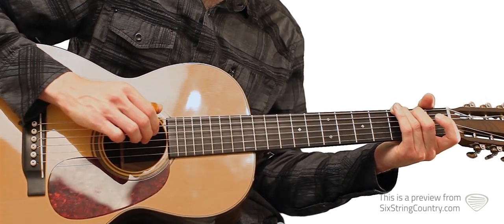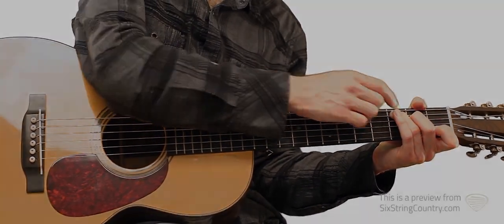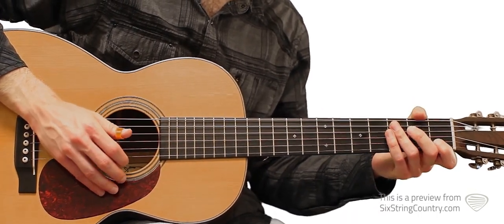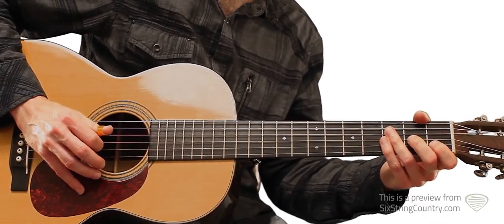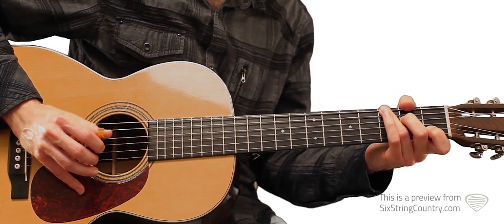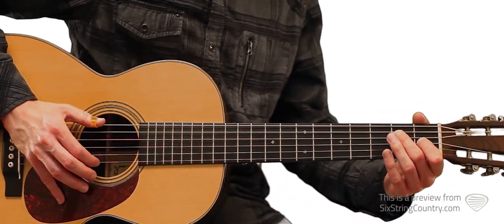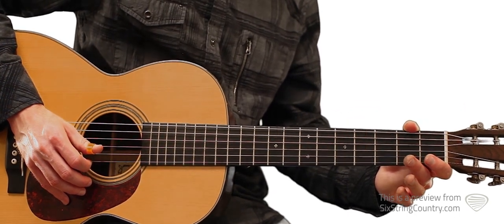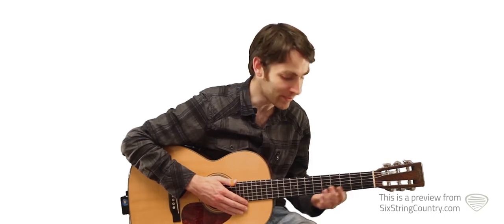Swing Low,, Sweet Chariot - Sean Weaver - In the Style of Chet Atkins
This is a preview of our guitar lesson on Sean Weaver's arrangement of Swing Low, Sweet Chariot in the fingerstyle of Chet Atkins.  For the full lesson visit SixStringCountry.com.  Use code "youtube" to get your 1st 30 days of premium lessons FREE!